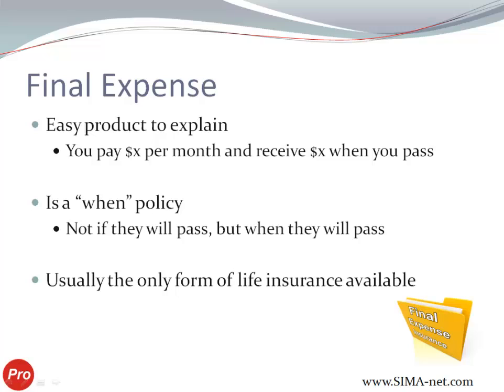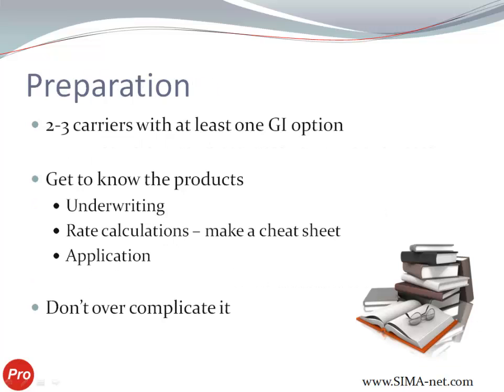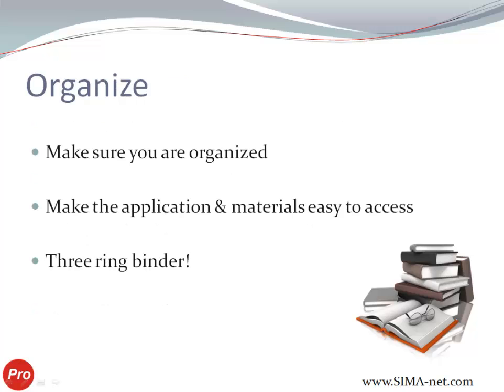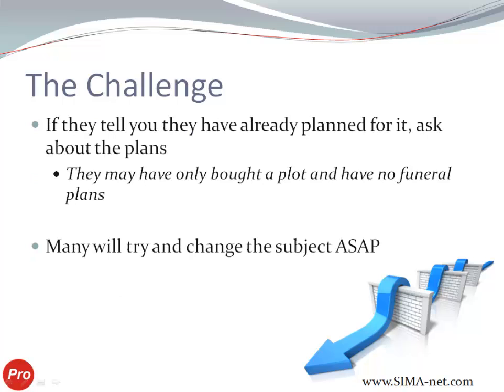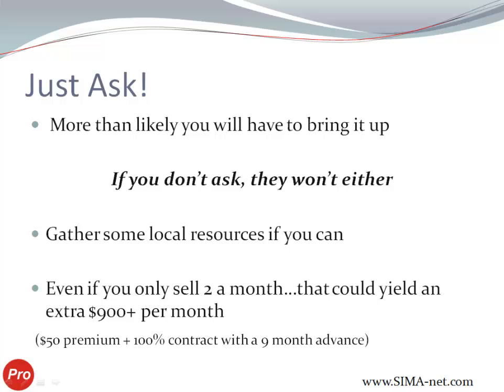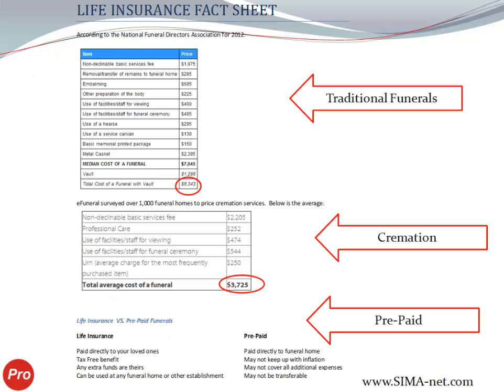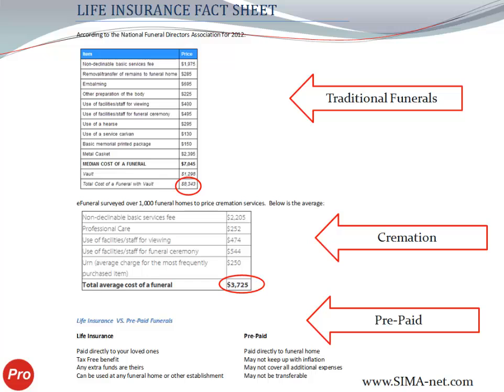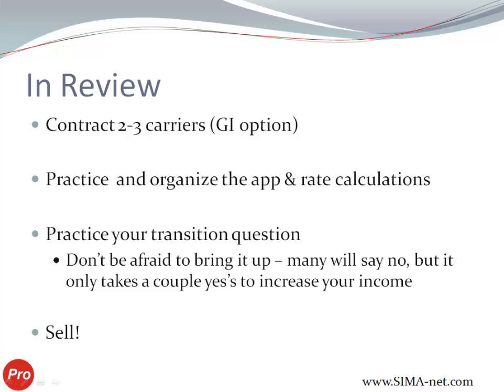SIMA Pro Webinar Cross Selling FE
SIMA Pro recorded webinar on how to present final expense life insurance to your clients and prospects.  For more information about SIMA and SIMA Pro,